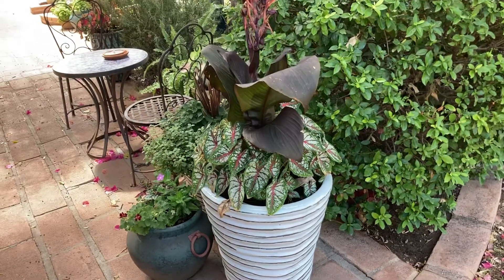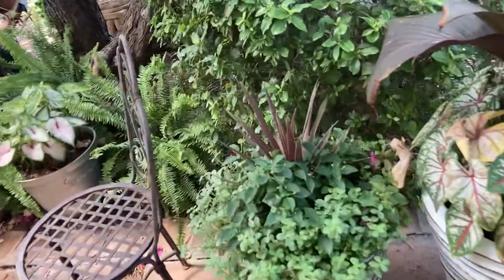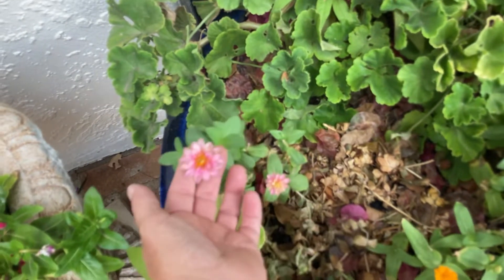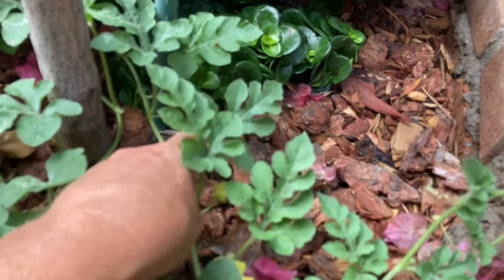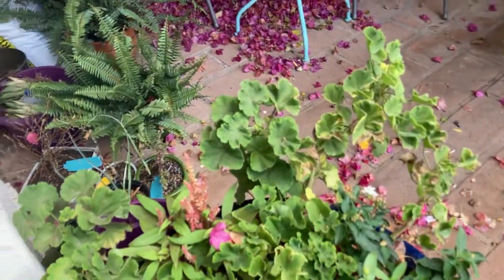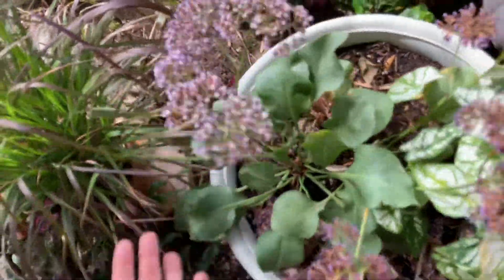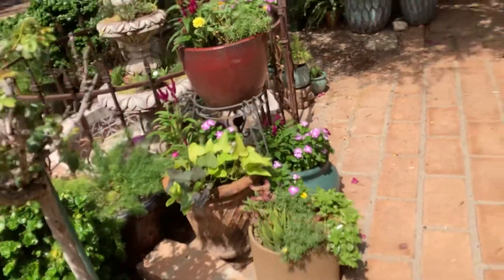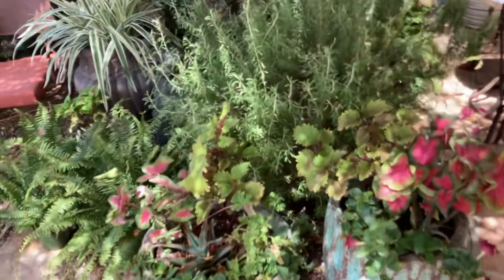Two Week Follow Up at the Midsummer Desert Garden Oasis in Phoenix AZ … the client is happy, yay!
Next time there’s a major change, I’ll do another video. But, next … we are going to start on David the Goods grocery row challenge!